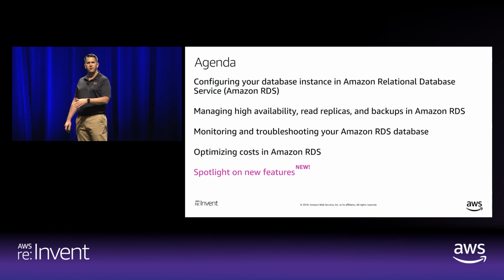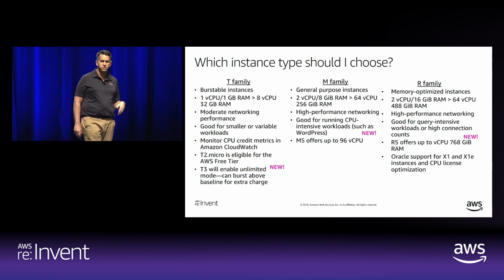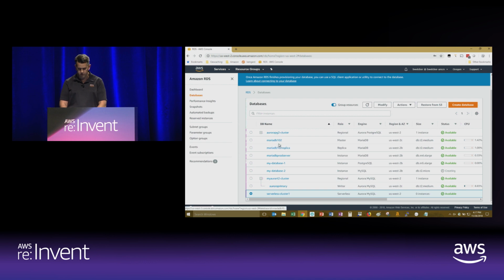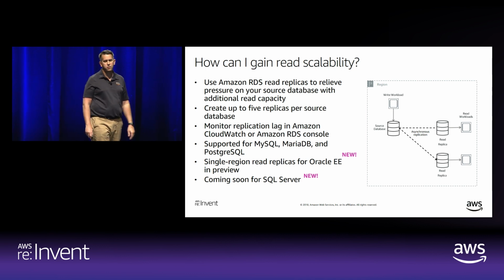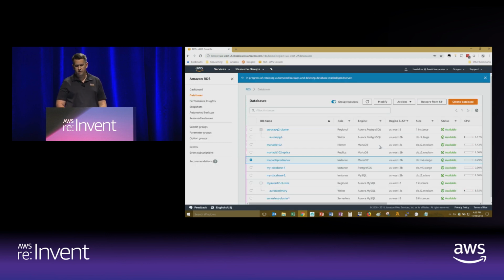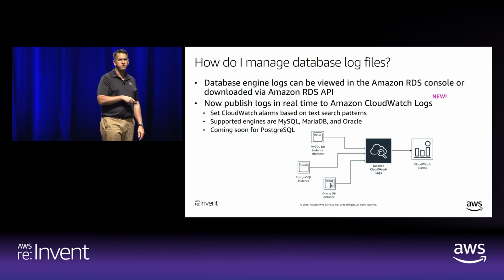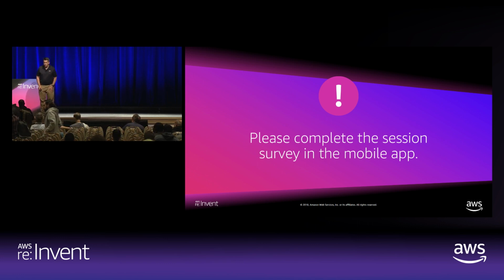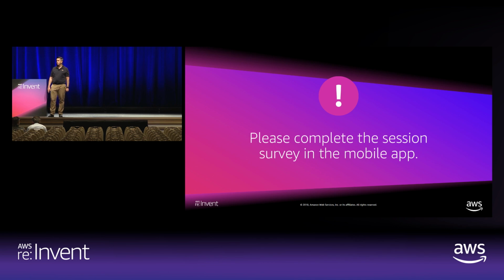AWS re:Invent 2018: What's New in Amazon Relational Database Service (DAT203)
Amazon Relational Database Service (Amazon RDS) is a fully managed relational database service that enables you to launch an optimally configured, secure, and highly available database with just a few clicks. It manages time-consuming database administration tasks, freeing you to focus on your applications and business. We review the capabilities of the service and review the latest available featurese.